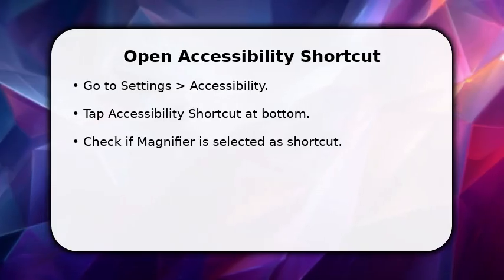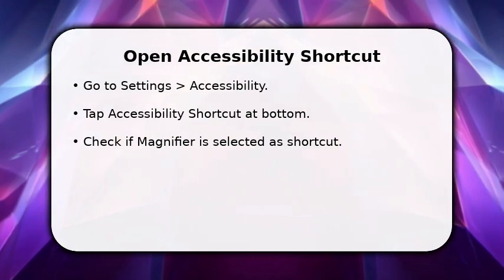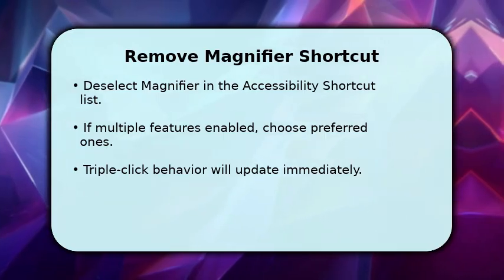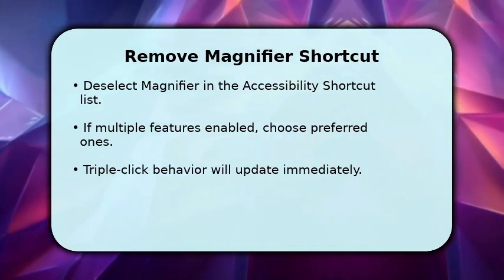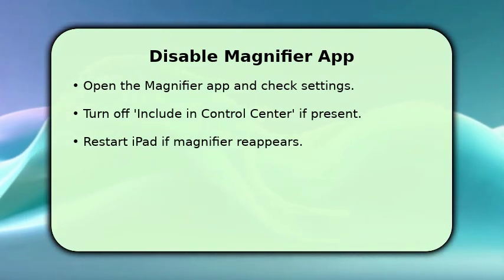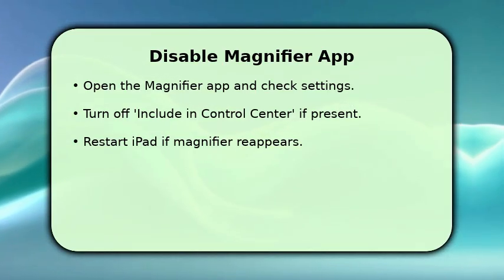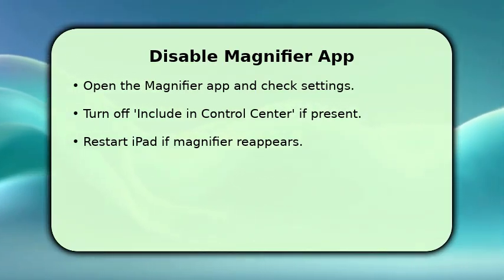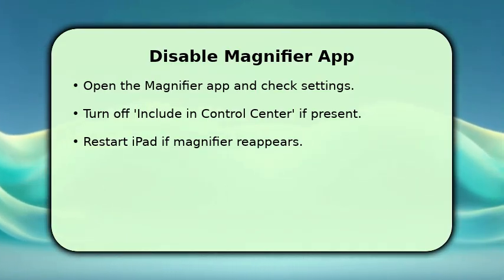How to Remove Magnifying Glass on Ipad - Step by Step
How to Remove Magnifying Glass on Ipad - Step by Step | 🔒 Surfshark VPN Deal — Stay private and secure. $1.99/mo + 3 Months Free ▸

Learn the simple steps to remove a magnifying glass icon on your iPad with this quick tutorial. Discover how adjusting settings and using third-party apps can help you manage unwanted icons, ensuring an uncluttered home screen for better usability.

remove magnifying glass from Ipad, iPad clean up icon removal guide, how to delete iPad search bar, manage iPad desktop space, magnifier app alternatives on iOS, clear unwanted icons on iPhone/iPad, customize home screen layout for efficiency, tutorial: remove magnifying glass from Ipad, step-by-step guide to removing icon on Apple device, enhancing user interface by decluttering iPad